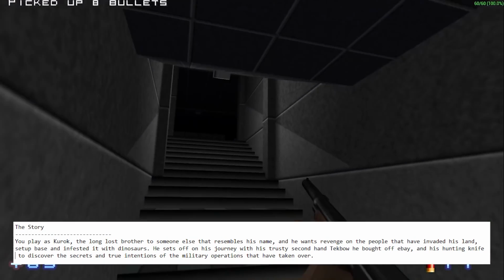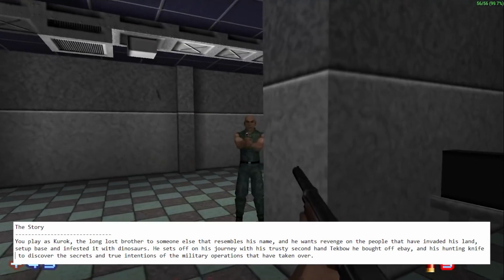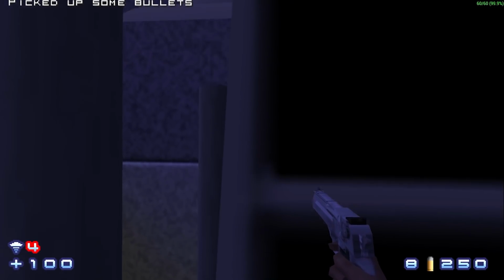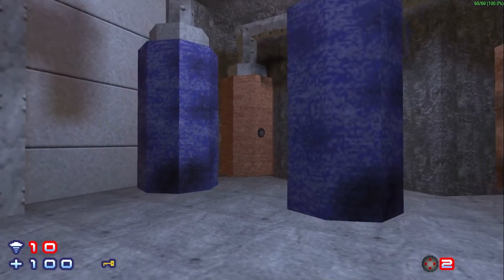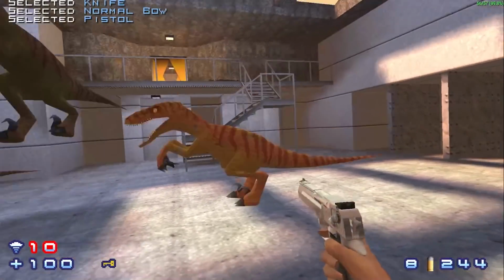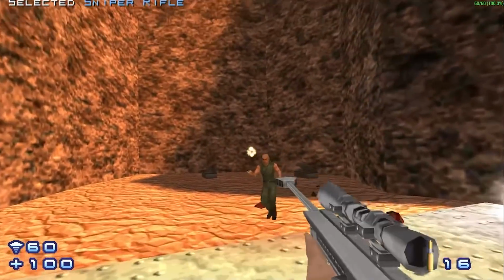Analysis: Kurok - Goldeneye Meets Turok On The PSP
Install Raid for Free ✅ IOS/ANDROID/PC and get a special starter pack 💥 Available only for the next 30 days

00:00 Intro
00:28 Raid Shadow Legends
02:14 Quake & PSP Homebrew Mods
03:14 Story
03:54 Graphics
04:40 Gameplay
06:38 Conclusion
07:08 Outro